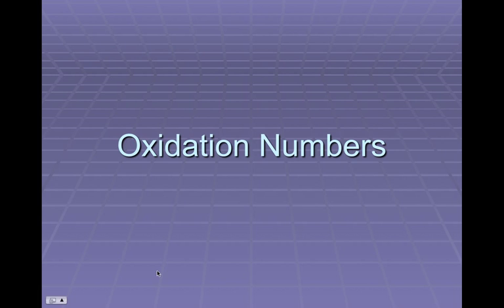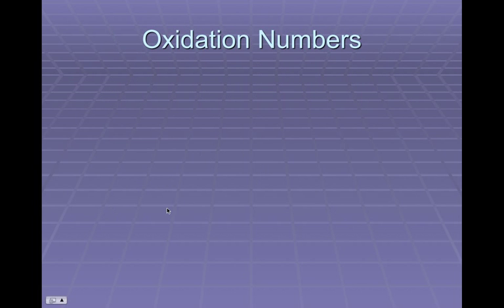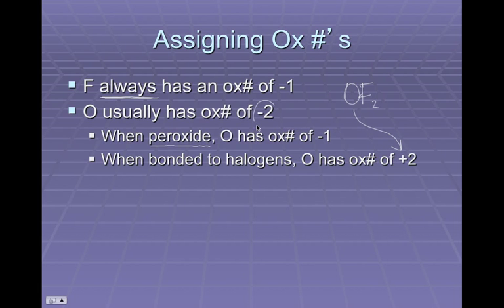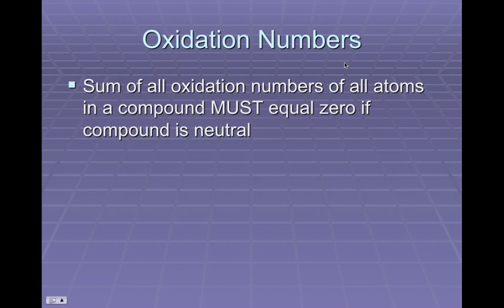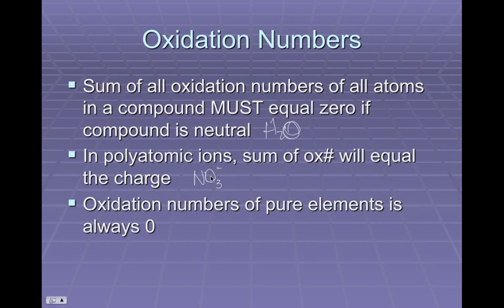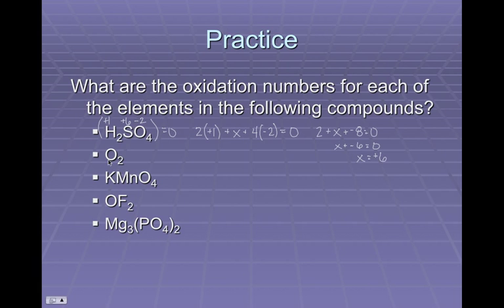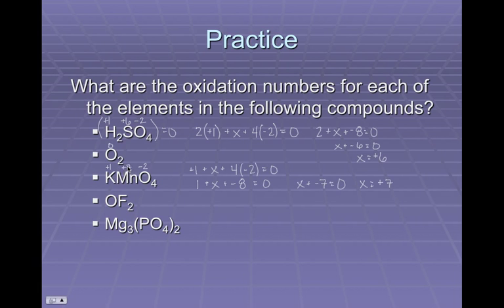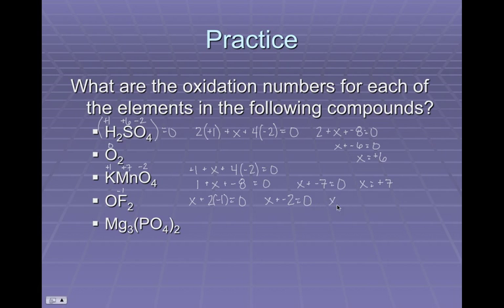Oxidation Numbers Part 1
General outline for how to find the oxidation number of an element in a compound.